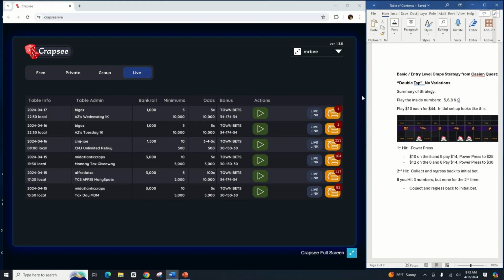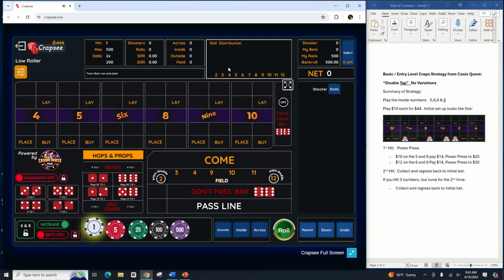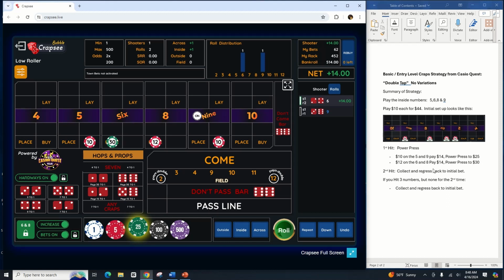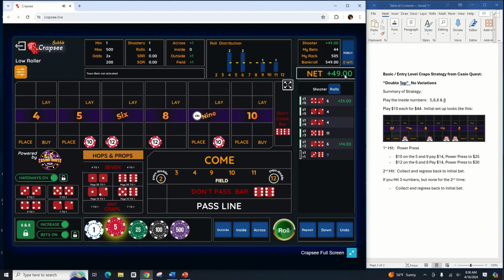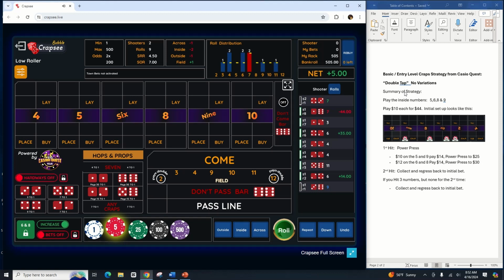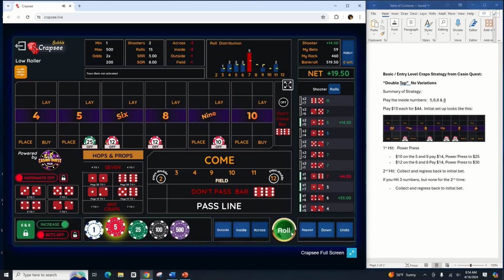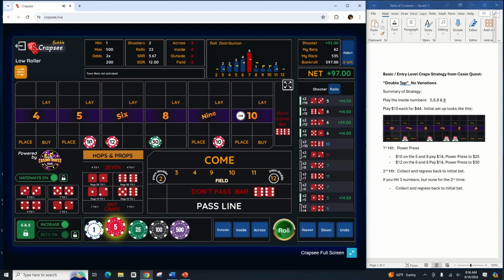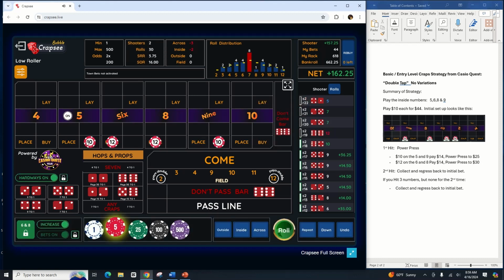Basic Craps Strategy - 30 Roll Challenge - Casino Quest's "Double Tap"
Another 30 Roll Challenge playing Casino Quest's "Double Tap" strategy.  Trying to add the Strategy "Summary Text" to the video for reference and wanted to see how the quality of the text turned out.